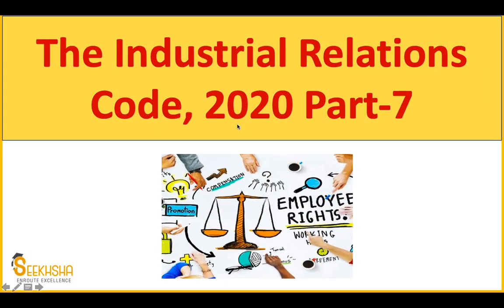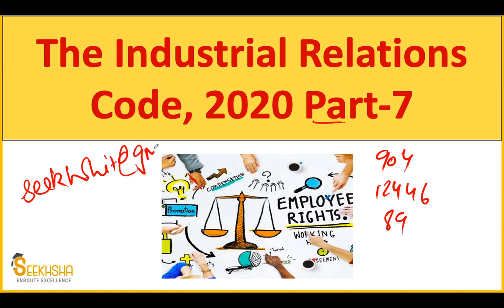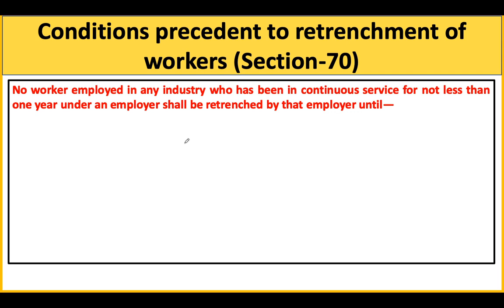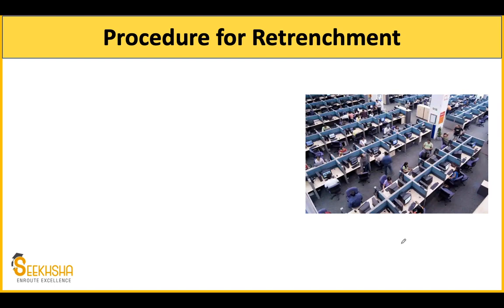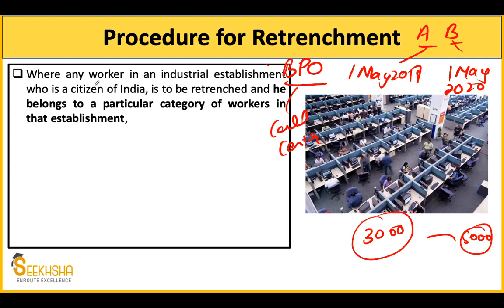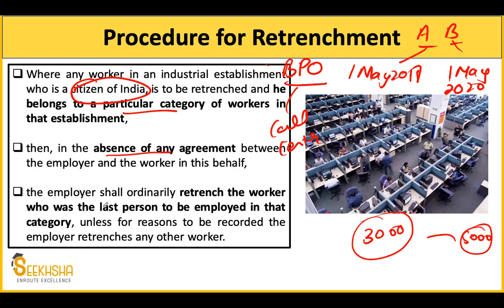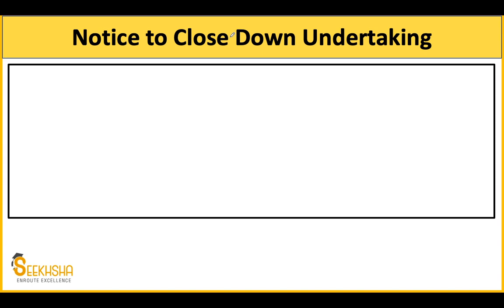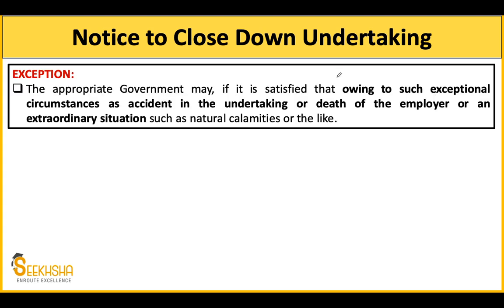Lec 31 I Industrial Relations Code 2020-Part 7 I UPSC EPFO AO/EO